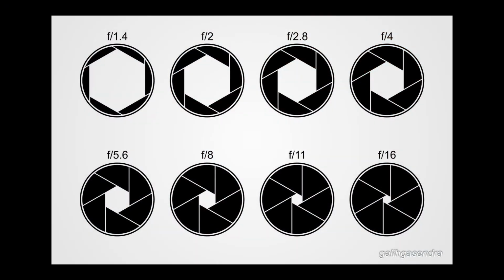What Is Aperture On Your Camera | Beginner Guide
This video gives you a summary of what the camera aperture is. We will start by answering the following questions:

What is Aperture? (1:30 min)

Why using the Aperture? (2:25 min)

How to use the Aperture? (3:00 min)

What is the Aperture Priority Mode? (5:30 min)

While the aperture might be a little foreign if you have never heard of it, once you understand what you can do with it you will love it! So what is it? Earlier I mentioned that your camera has a sensor which is the part that will ultimately record your mage. Well, but how does the light get to the sensor? The light has to enter the lens, needs to be funnelled down to the sensor and can only then be used to create a picture. But… is there nothing that determines the amount of light that can go through the lens? There is – the aperture. The aperture is essentially a gate that controls the amount of light that can enter the lens. If the gate is just opened a little bit, then only a little bit of light can reach the sensor, whereas if it is open fully, a lot of light can pass through the lens.

This video has been created as a part of an elaborate article that goes deeply into the big three - aperture, shutter speed, and ISO (and also the manual mode!).

Here is an introduction to the big three - Aperture, Shutter Speed, ISO

Here you can find an in depth look at Shutter Speed

Once you had a look at the videos or the full article, you should be good to go to leave the auto-mode of your camera and use its full potential to take your photography to the next level.